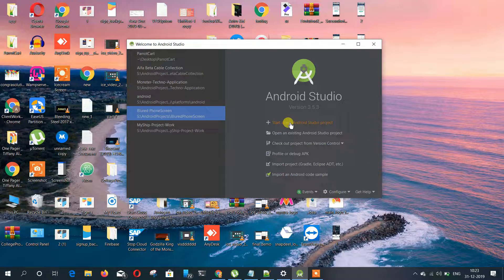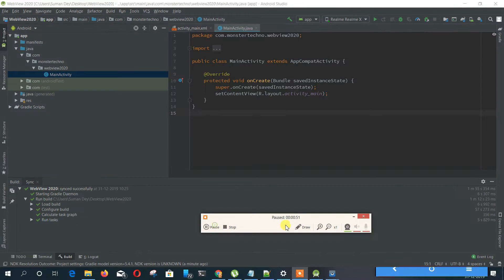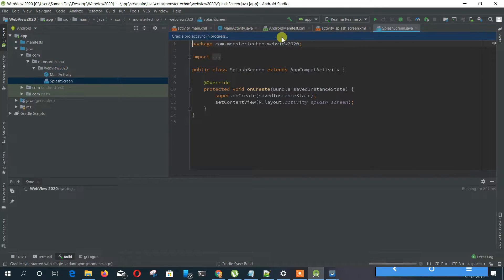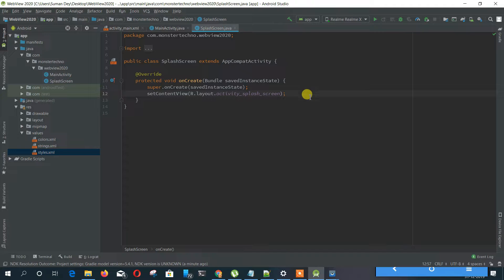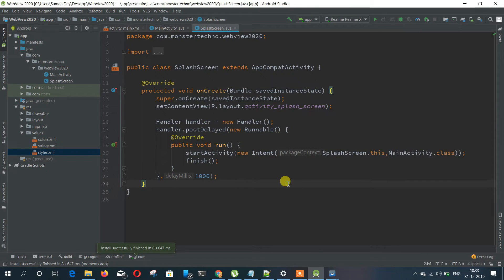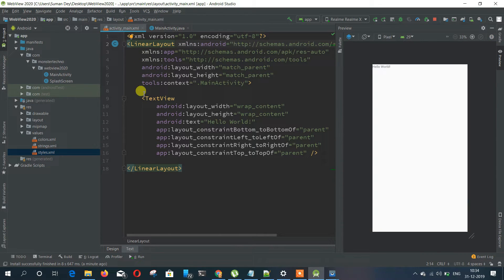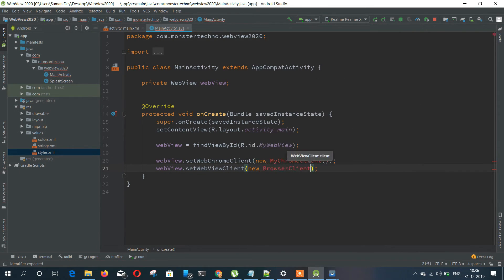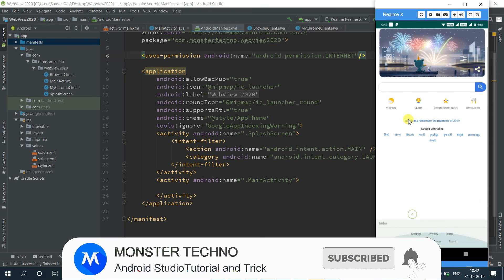1. WebView in android studio | Full Tutorial Series | Splash Screen with simple WebView Beginners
WebView in android studio | Full Tutorial Series | Splash Screen with simple WebView Beginners